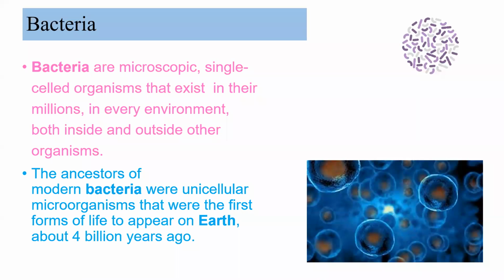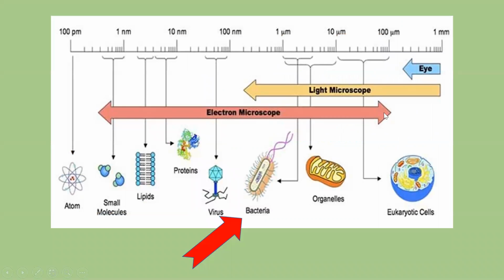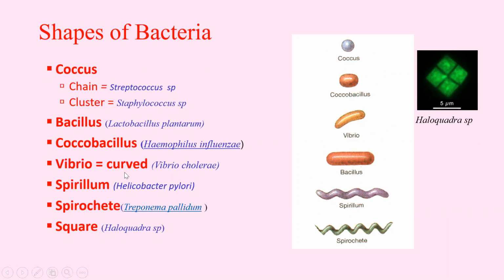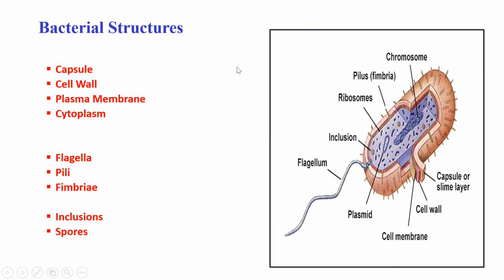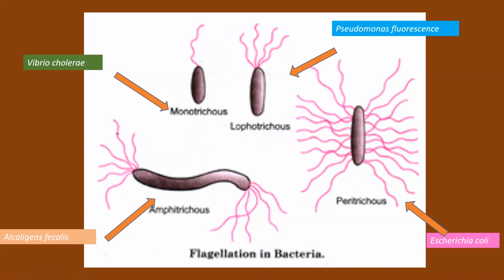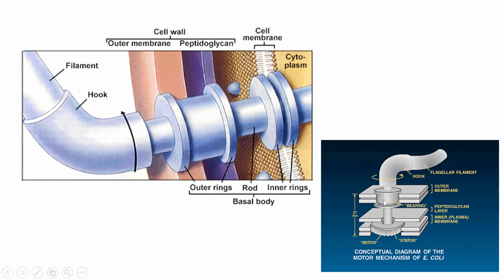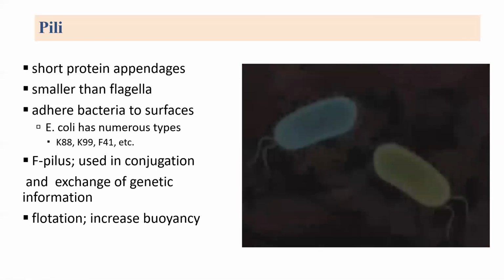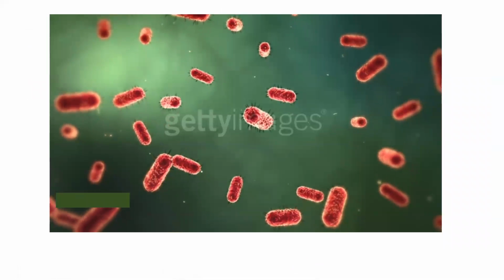BACTERIAL STRUCTURE PART I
This video describes the structure of bacteria with special reference to their locomotion.